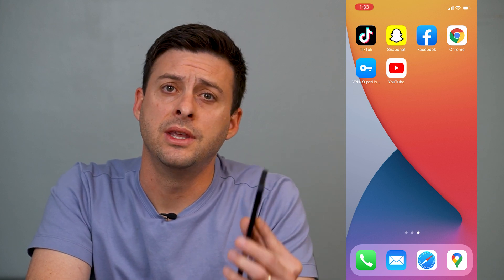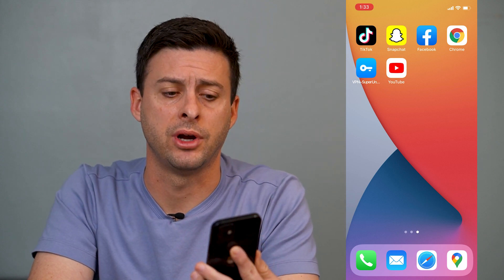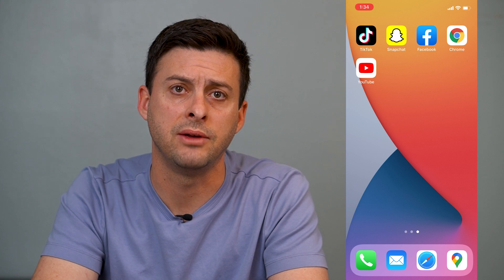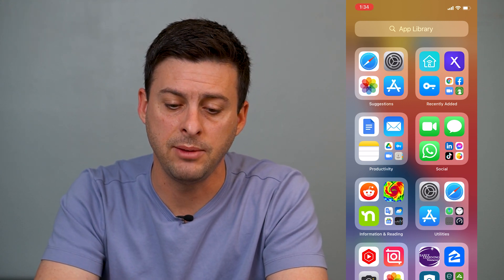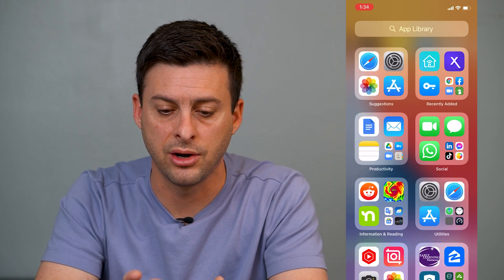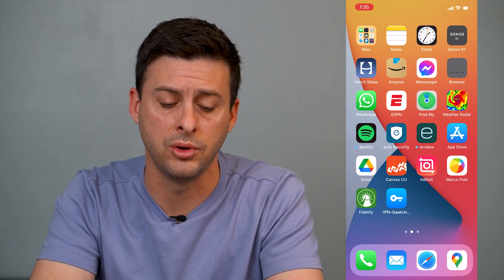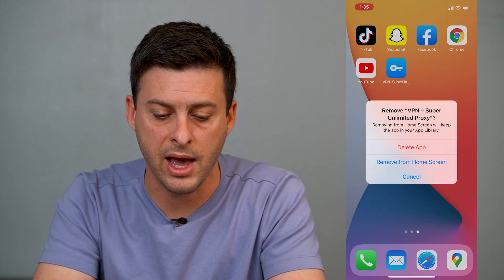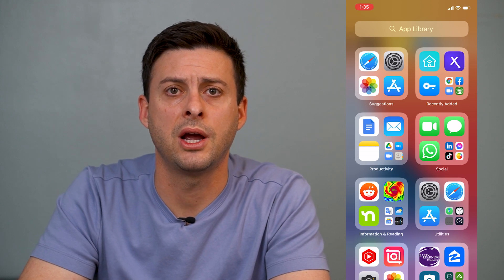How To Unhide Apps On iPhone!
Let's unhide any of your apps and add them back to the home screen on your iPhone.